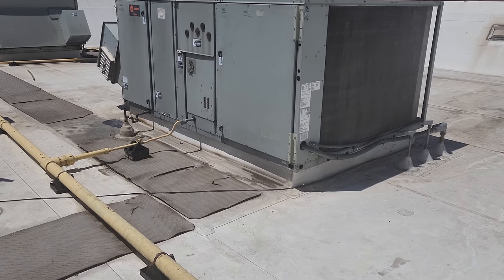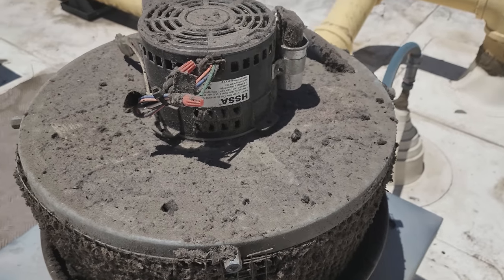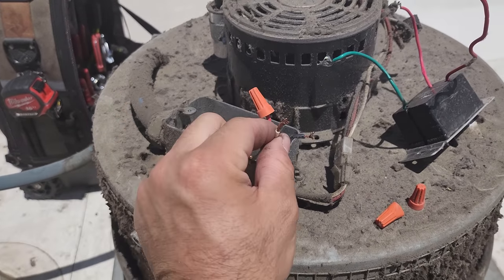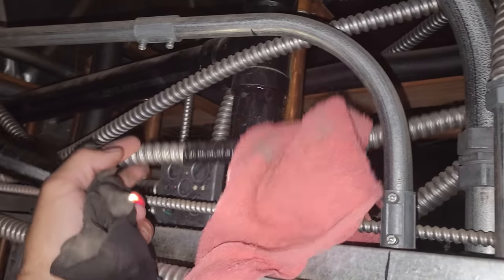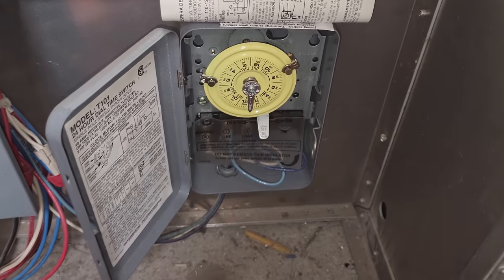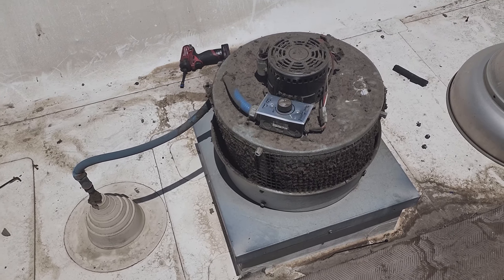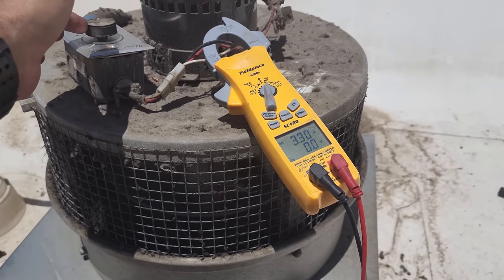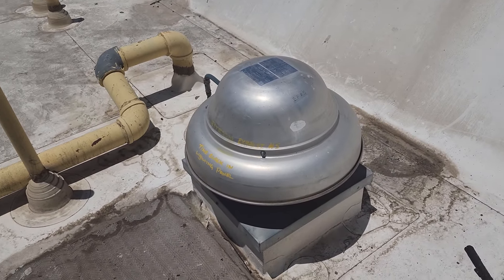THEY SAID PEOPLE ARE SWEATING IN THE RESTROOM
It really was a basic service call but I think their is some valuable troubleshooting advice in it.

Mailing Address
HVACR VIDEOS
12523 LIMONITE AVE.

00:00 SPONSOR CARD
00:06 VIDEO START
00:26 THE AC CHECKS OUT
01:04 WOULD YA JUST LOOK AT IT
02:33 HMM WHERE DOES THE POWER COME FROM
04:00 TOLD YOU I'D WIN
05:32 IT'S ALIVE
05:58 POOP.
07:58 CLOSING WORDS